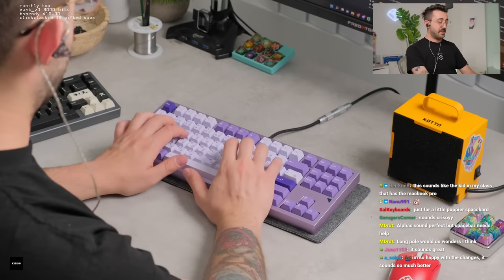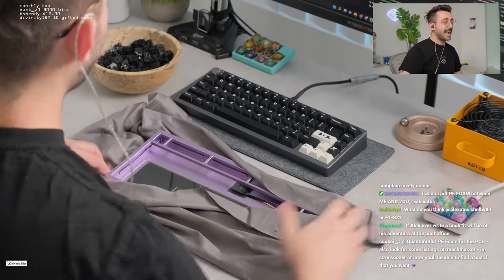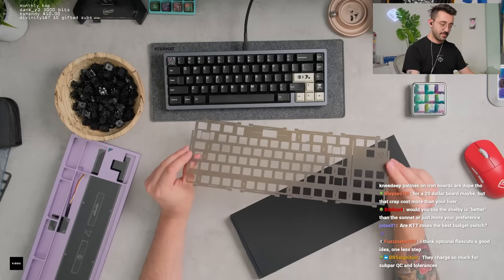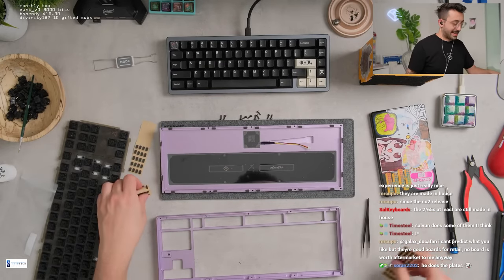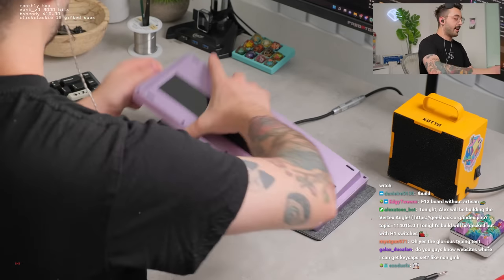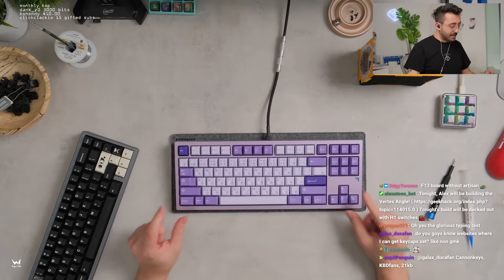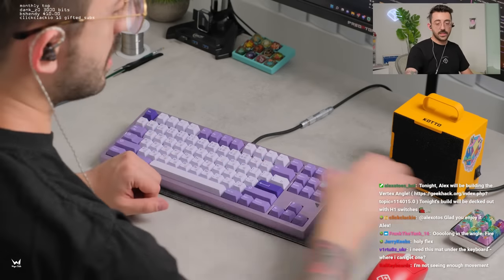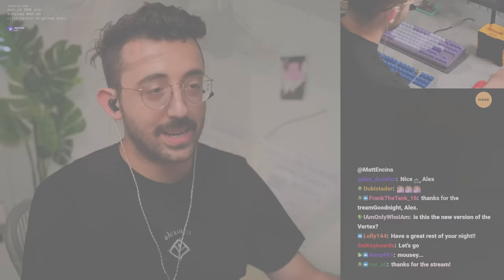...I am so happy they FIXED this keyboard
Originally I really didn't like the Vertex Angle at all. It sounded muddy and full of silicone due to the way it was mounted internally mixed with its mandatory silicone internals to assist in positioning the plate / pcb.  They've fixed it using position pegs and honestly, now this board slaps.

✅ BUILD SPECS:
Keyboard: Vertex Angle
Plate Material: PC
Keycaps: GMK Frost Witch
Switches: H1 Switches